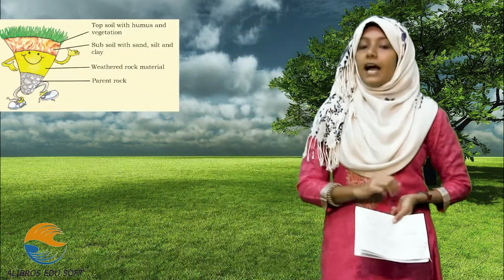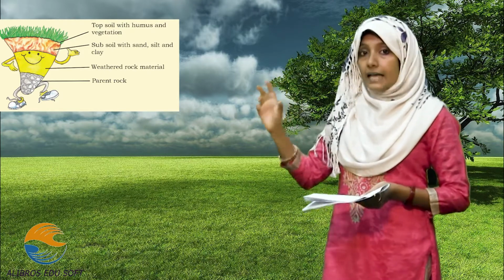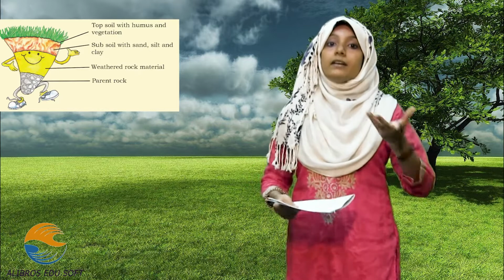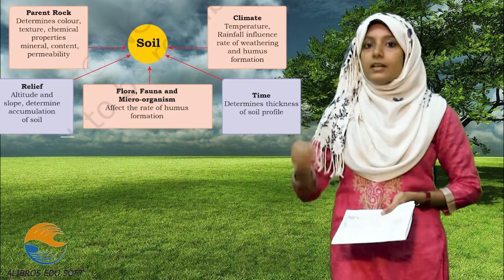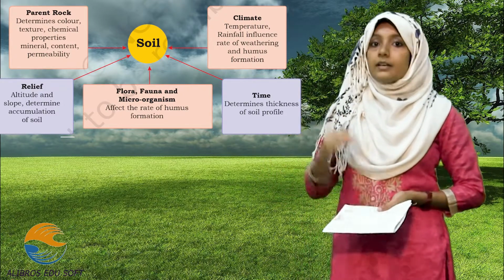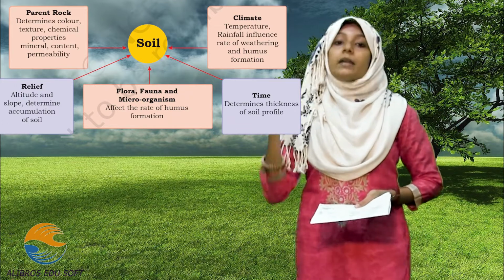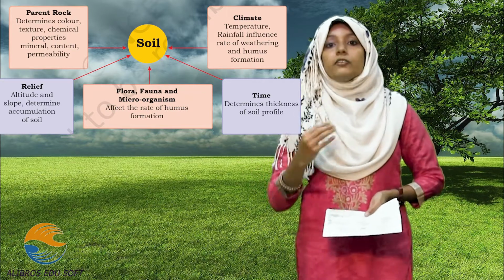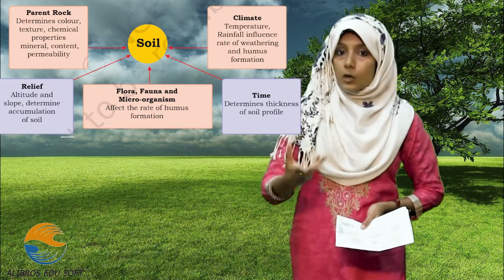GEOGRAPHY | NCERT | UNIT 2 | LAND SOIL WATER NATURAL VEGETATION AND WILDLIFE RESOURCE | PART 2